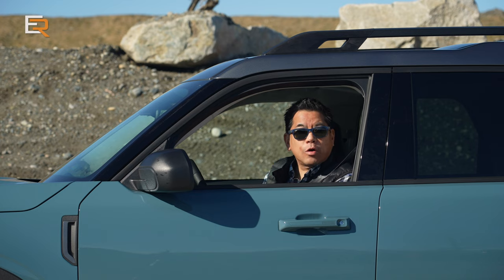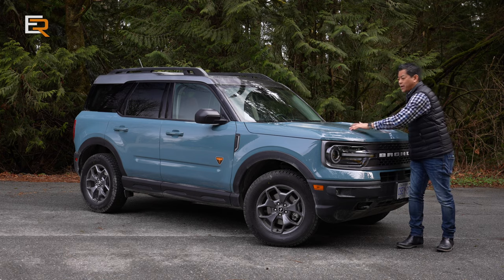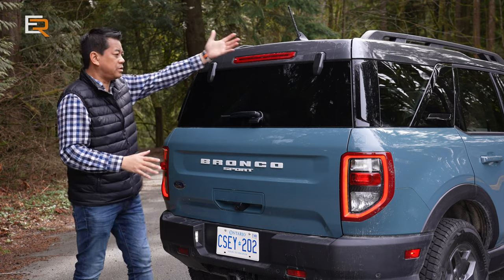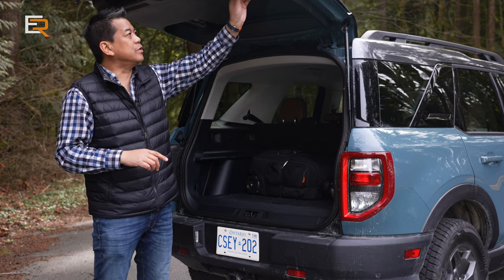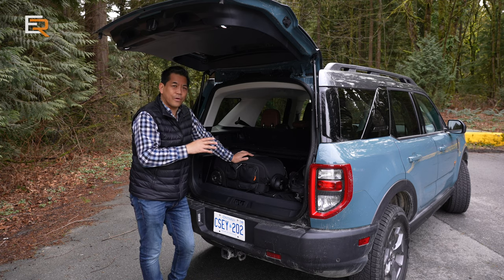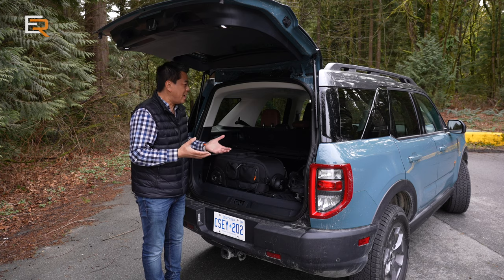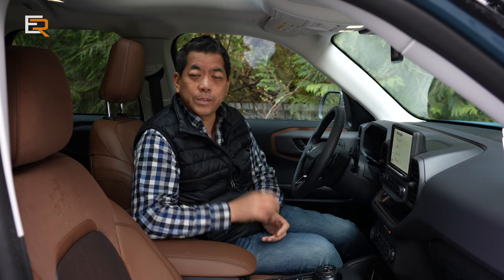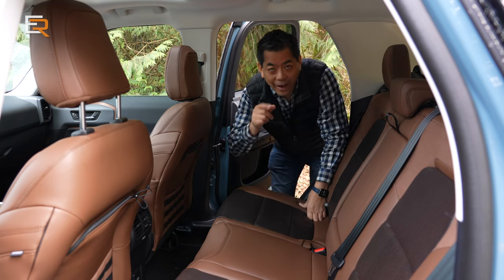2021 Ford Bronco Sport Badlands Review - Is This the Only Bronco You Need?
With almost unlimited features for adventure seekers as well  as very good off-road capabilities, the Bronco Sport  really puts the "U" in SUV. Is this the only Bronco that you need?